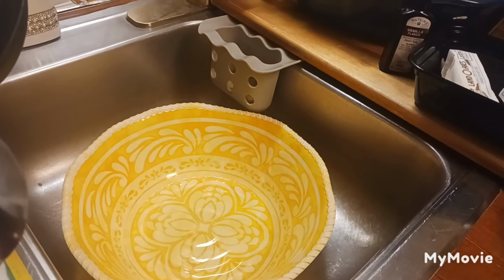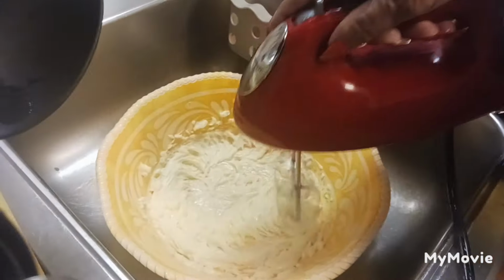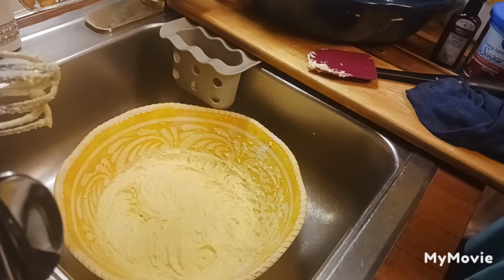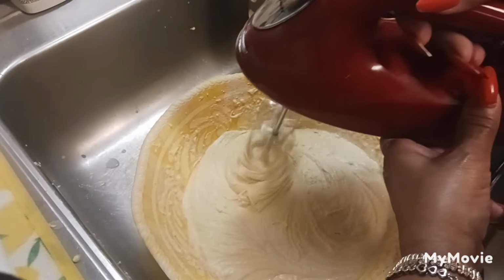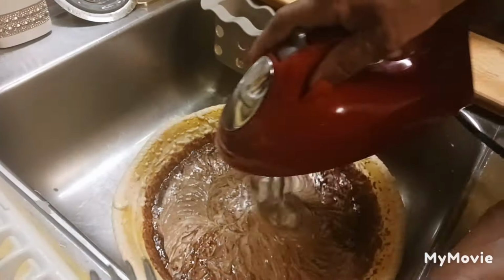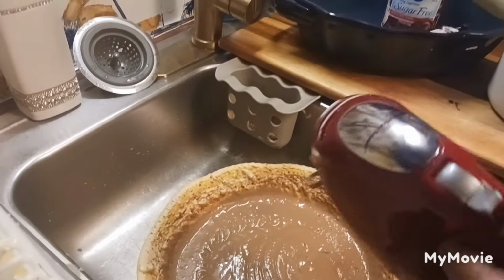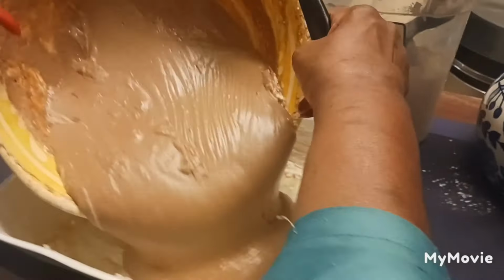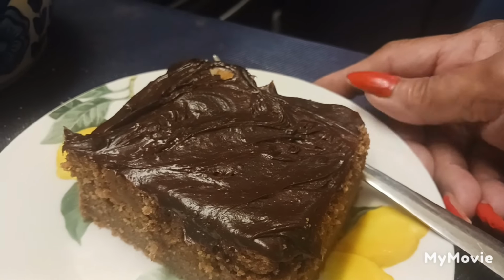HOMEMADE CHOCOLATE SHEET CAKE! (COOK SHOW)